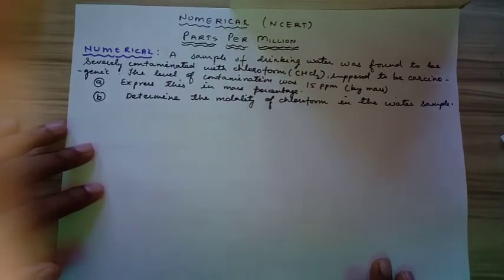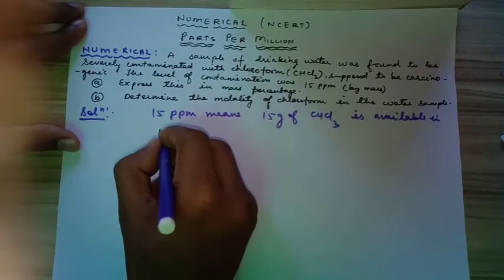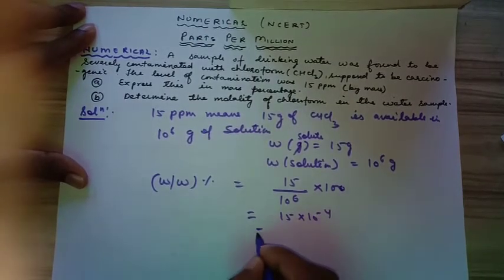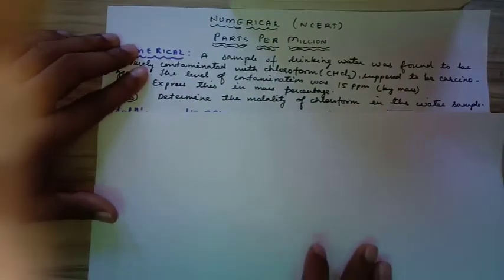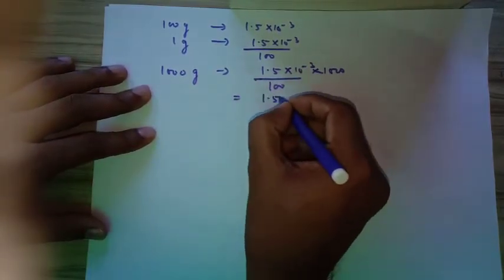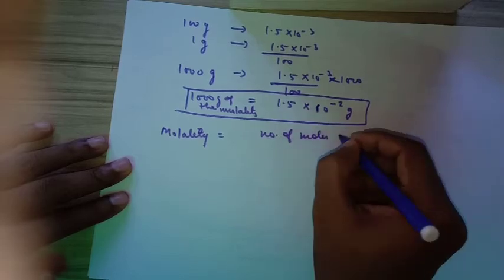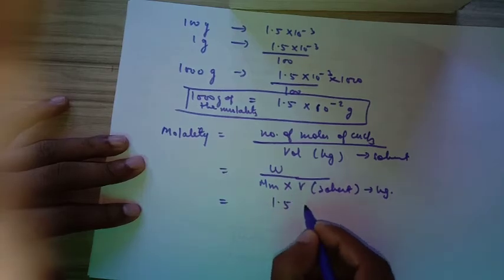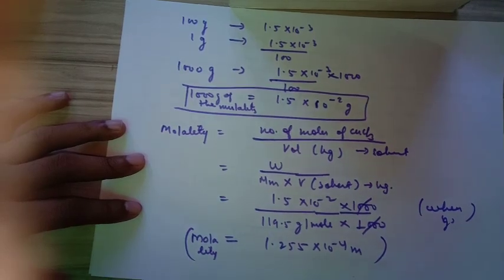Parts per million ncert numerical